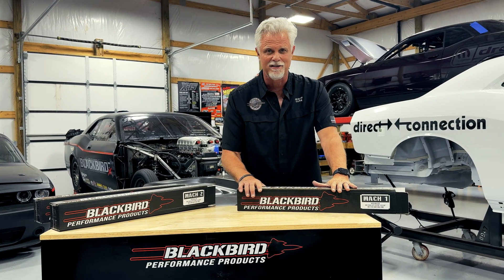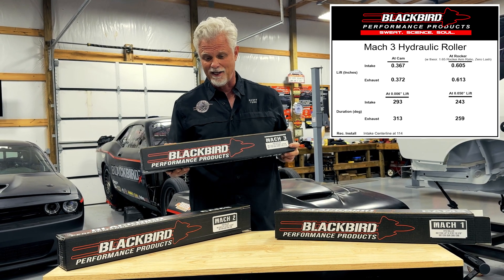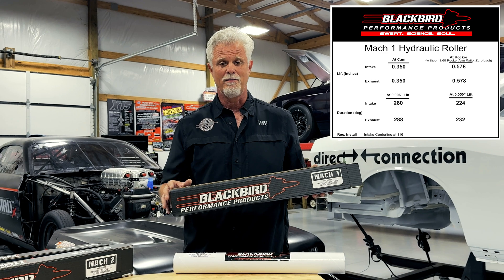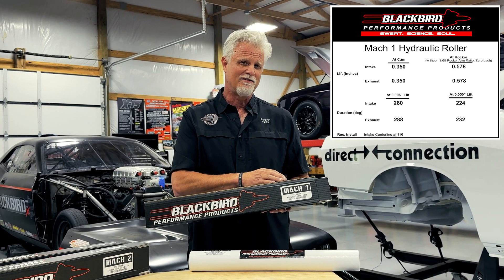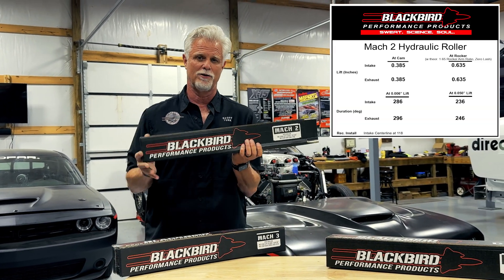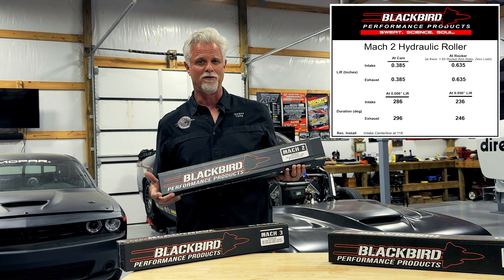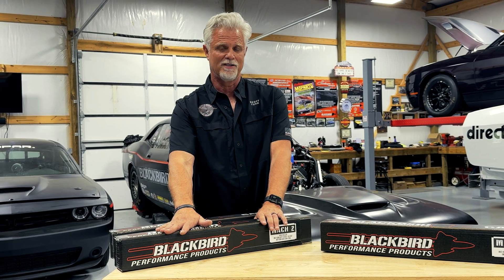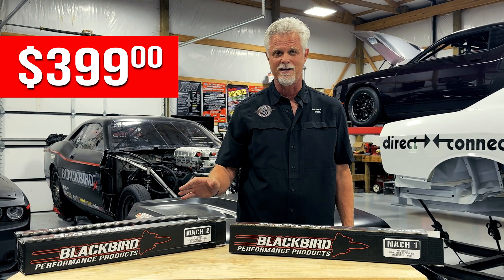Blackbird Performance Mach Series Cam Shaft Video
NOW IN STOCK!!
Mach 1, 2 and 3 Camshafts are ready to ship!

Mach 1 Racing Cam Shaft
The Mach 1 is the first step in our series of made in the USA hydraulic roller camshafts for VVT G3 Hemi engines.

This cam was developed in our Race Spec 600+ NA engine that made 610+ HP.  Its valve events work well in entry level 5.7/6.4 G3 Hemi engines and in the general case, with stock pistons, provides the valve to piston clearance desirable for a robust race/swap engine that is desirable in such applications.

Recommended installation is at 116 degrees intake centerline.

• Tailored hydraulic roller lobe profiles that support race engine performance
    to ~6,500-7,000 RPM
• Coupled with the right, and high value valve train components, very easy on parts
• Using stock 1.65 ratio rockers,  Int/ Exh - 0.578” / 0.578” lift, 280 / 288 duration,

Mach 2 Racing Cam Shaft

The Mach 2 is the second step in our series of made in the USA hydraulic roller camshafts for VVT G3 Hemi engines.

This cam was developed in our Race Spec 700+ NA engjne that made 710+ HP.  Its valve events work well in next level 5.7/6.4 G3 Hemi NA engines and aftermarket pistons with more generous valve reliefs are likely needed to provide the valve to piston clearance desirable for a robust race / swap  engine and desirable in such applications.

Recommended installation is at 118 degrees intake centerline.

    to ~7,000-7,500 RPM
• Using stock 1.65 ratio rockers,  Int/ Exh - 0.635” / 0.635” lift, 286 / 296 duration,

Mach 3 Racing Cam Shaft

• A hydraulic roller camshaft used and proven in our 1,450 HP Race Spec engine
to ~7,800 RPM
• Great cam for light to moderate boosted applications
• Using stock 1.65 ratio rockers,  Int/ Exh - 0.606” / 0.614” lift, 293 / 313 duration,